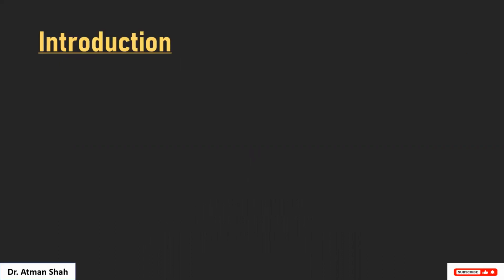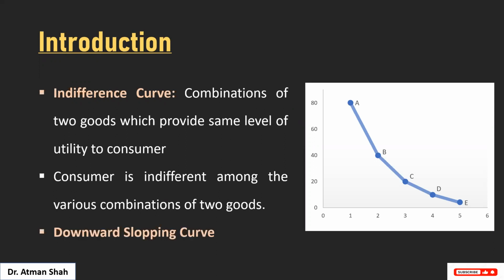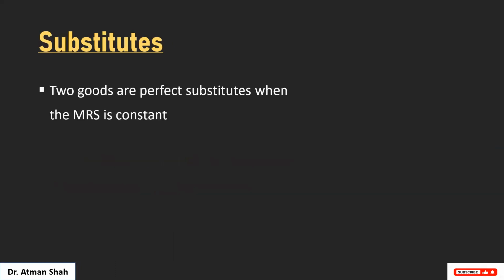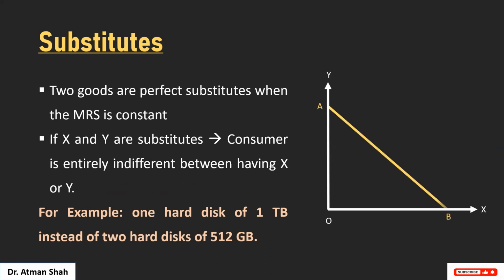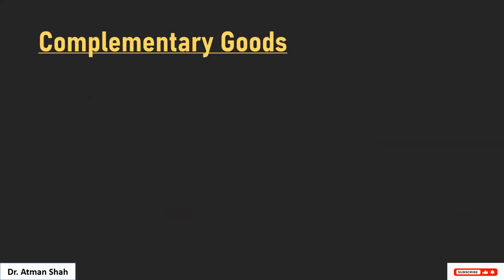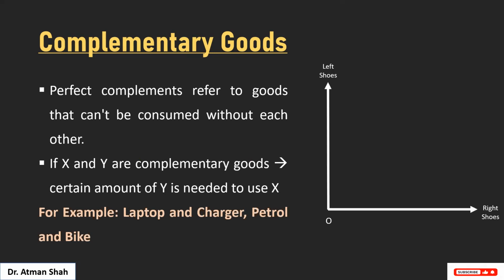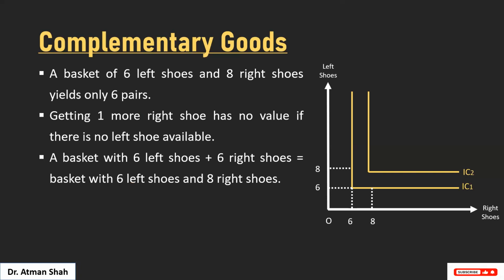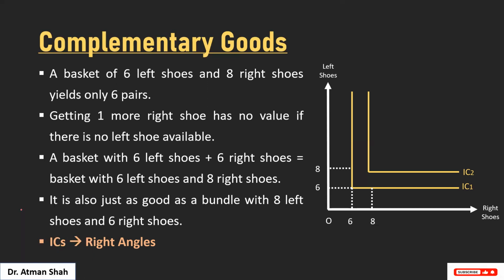Indifference Curve for Substitutes and Complementary Goods | Economics in 4 minutes | Dr. Atman Shah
This video explains the meaning and graphical presentation of indifference curve for substitutes and complementary goods.